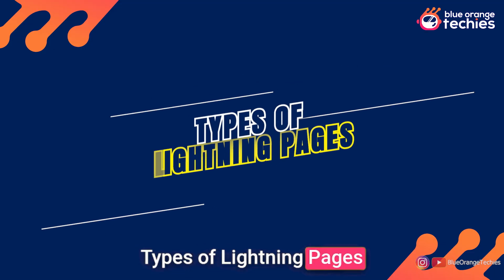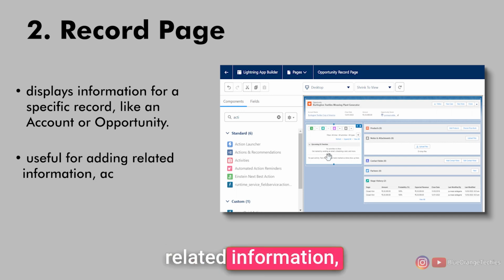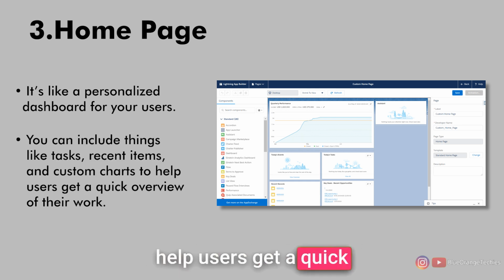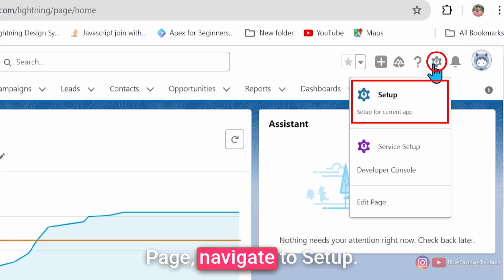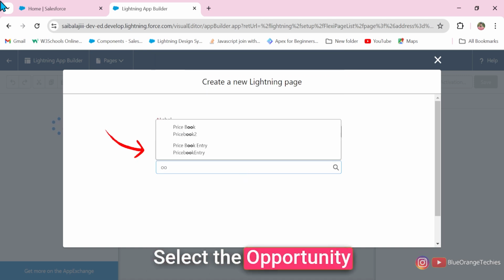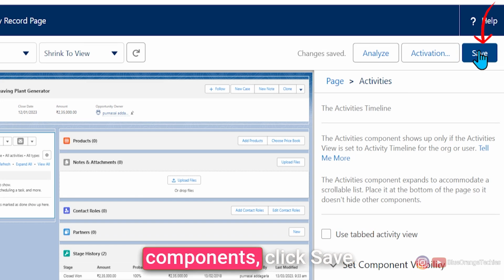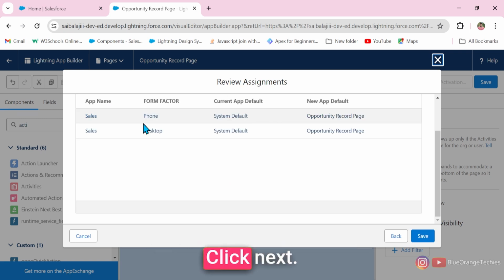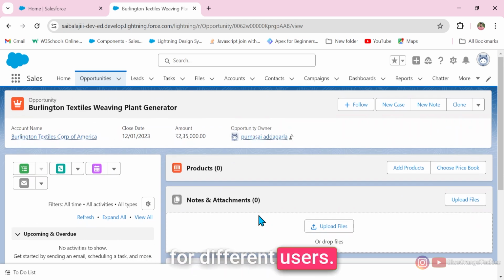#31 Lightning App Builder in Salesforce?|How to create a Lightning App Builder?|Salesforce Tutorial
In this video, we dive deep into the concept of Lightning App Builder in Salesforce. Whether you're a Salesforce beginner or a seasoned professional, understanding Lightning App Builder is crucial for an efficient data management.

In this video, we’ll cover:

What is a Lightning App Builder in Salesforce?
Why Do We Use Lightning App Builder?
How to Create Lightning App Builder in Salesforce?

The Lightning App Builder in Salesforce is a point-and-click tool that allows you to create custom pages for Salesforce apps, tailored to specific user needs. It enables you to build and configure app, home, and record pages by arranging components, making it easier to design role-based, user-friendly interfaces without code.